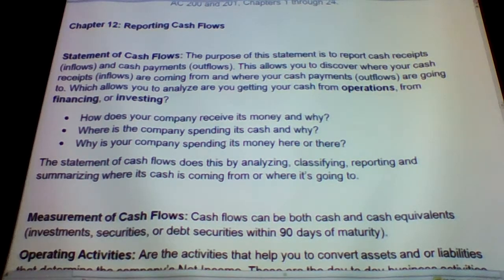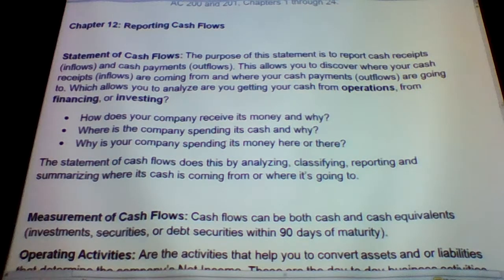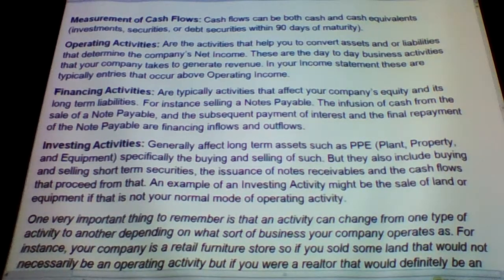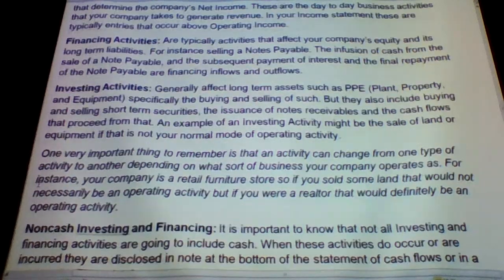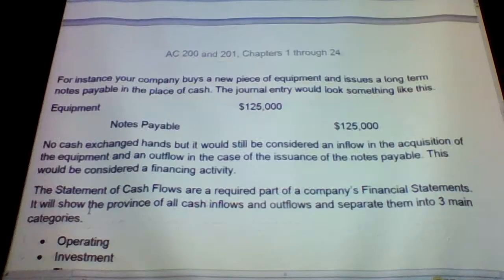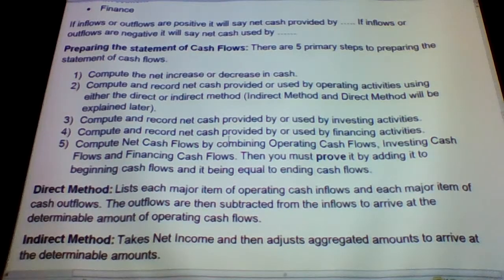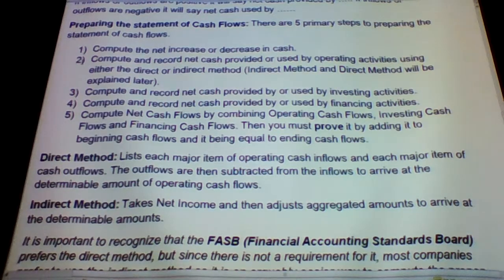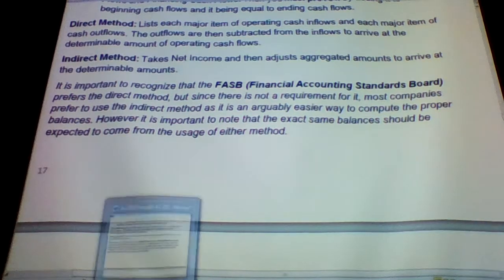Accounting 200 Chapter 12